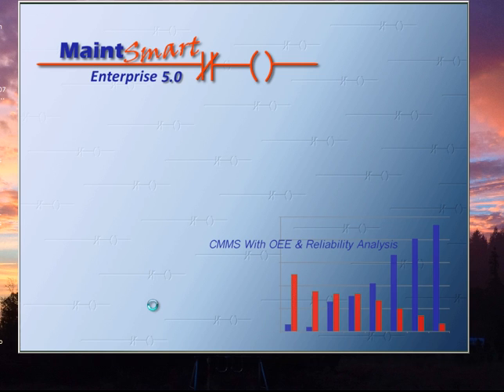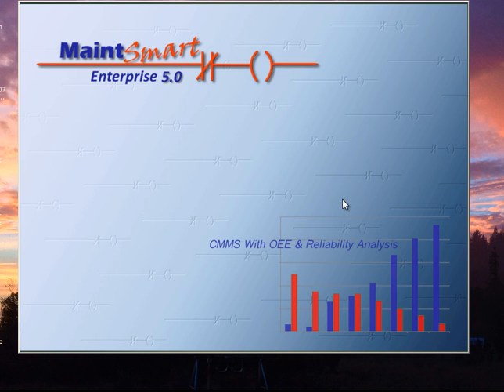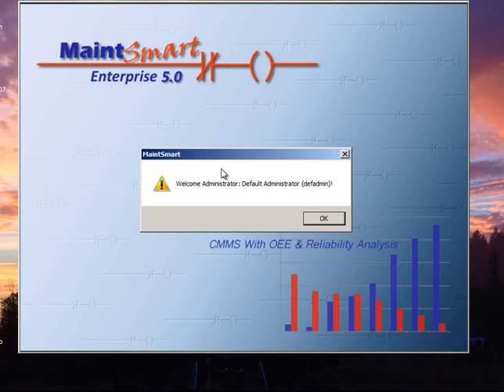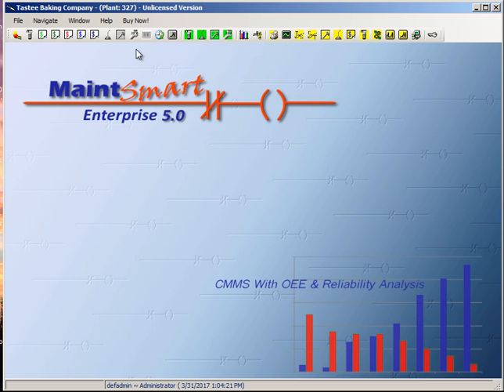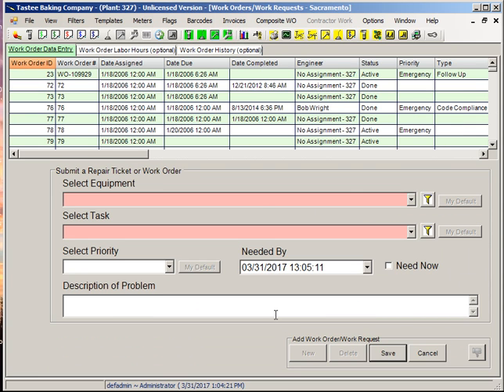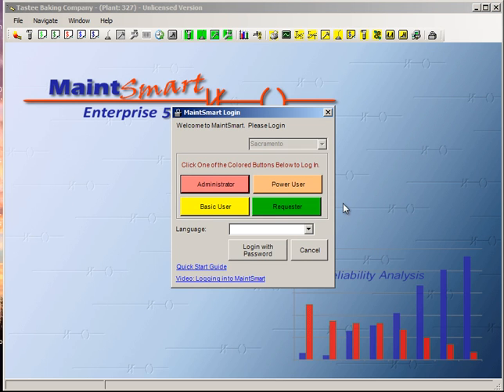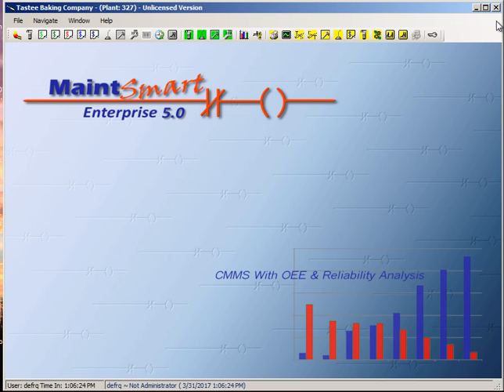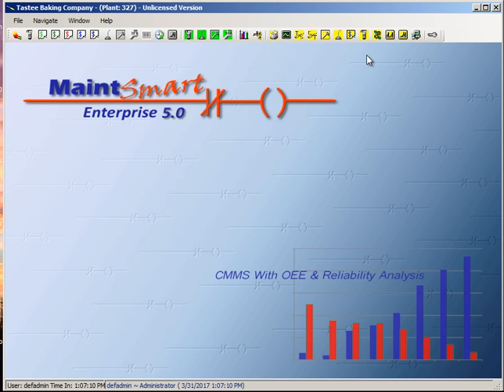Work Order Software (A MUST FOR REPAIR TICKETS!)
How to use work order software for work order and repair tickets. CMMS has a simple bypass login for CMMS users in any language including Spanish, Arabic, Chinese and many more. This video instructs on CMMS administration, work orders and repair tickets submitted by non-maintenance personnel.